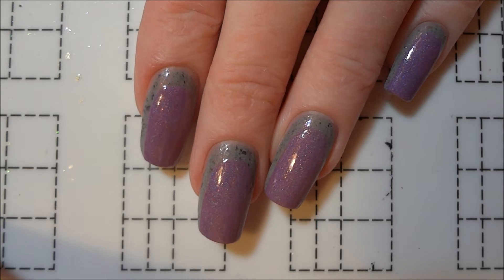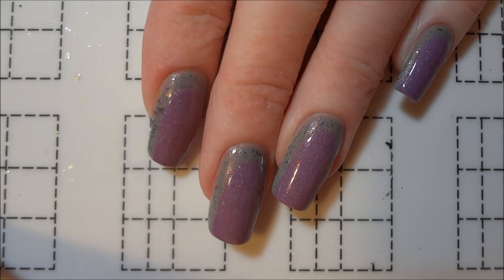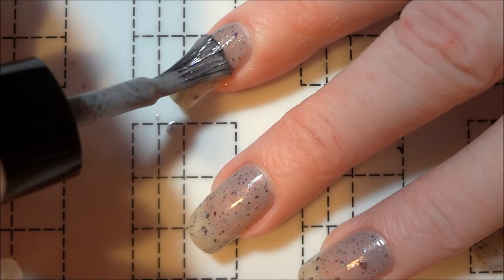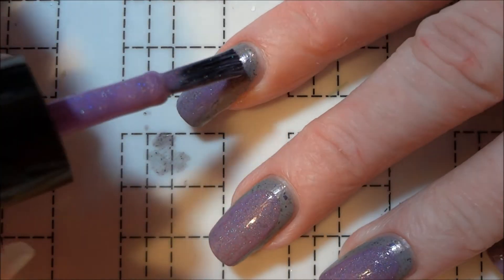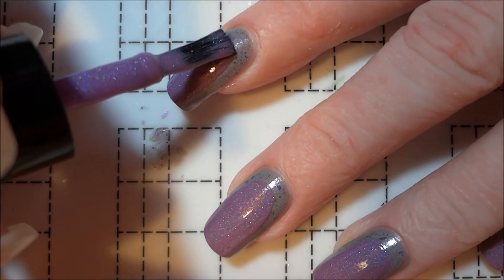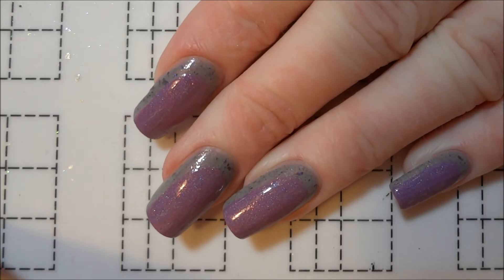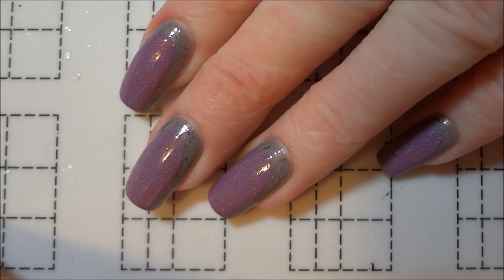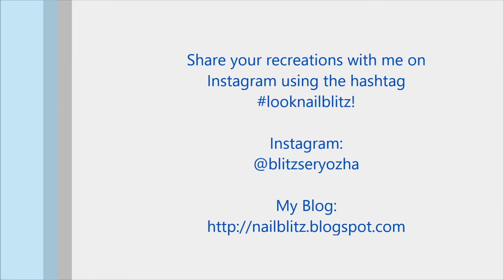Easy Spring Ruffian DIY Nail Art Tutorial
These spring ruffian nails are one of the quickest and simplest designs I've ever done - you won't even need any special tools to recreate them!

Products Used:
- Base Coat - Zoya Anchor
- Grey - Stached Polish "3"
- Purple Holo - Stached Polish "Three"
- Topcoat - Zoya Armor